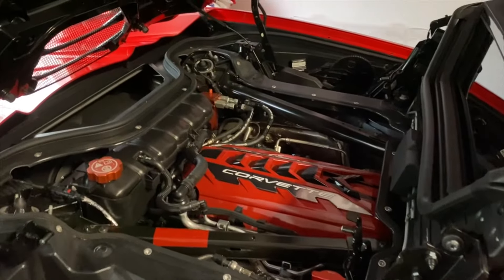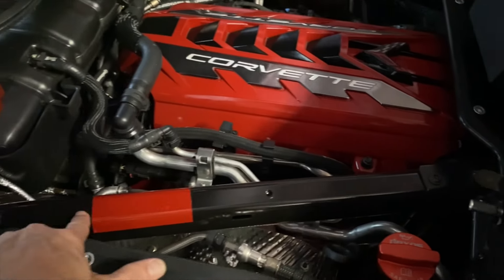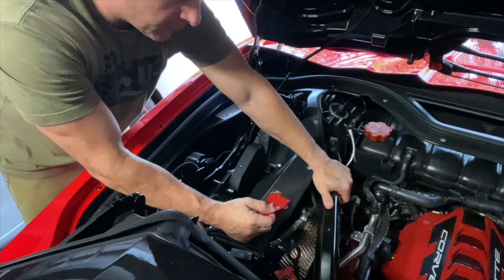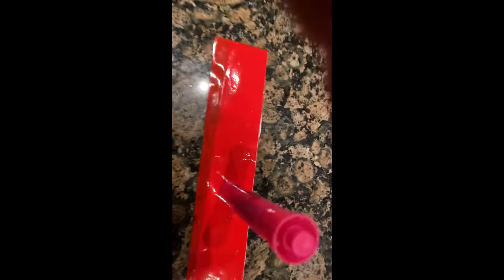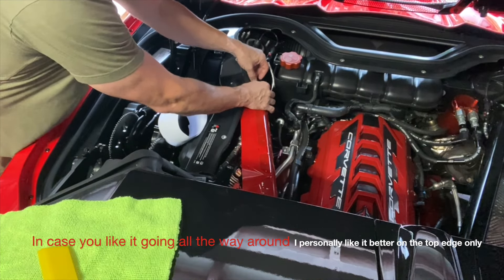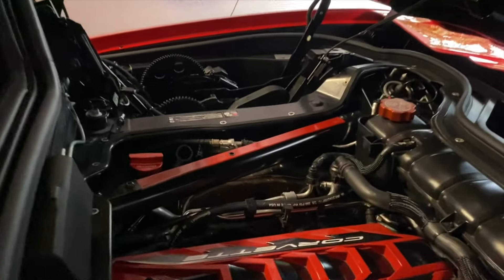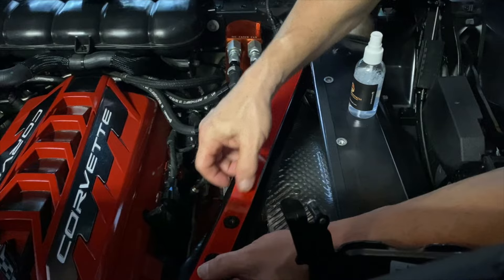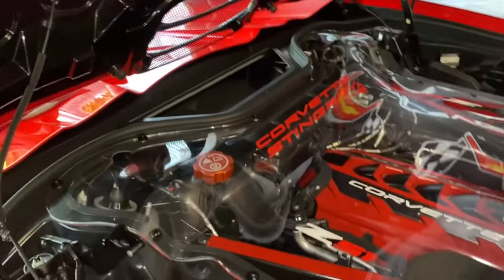Easy C8 Corvette Engine Bay Mod under $10 Stingray Z06 HTC Coupe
Here is an easy way you can make your engine bay pop even more with less than $10 Vinyl on Amazon, and can be removed later if you don't like it.

You can do it in various colors...